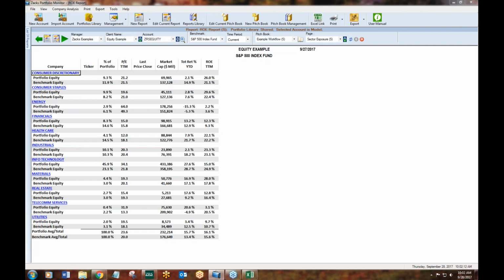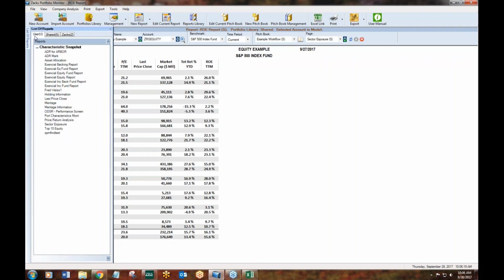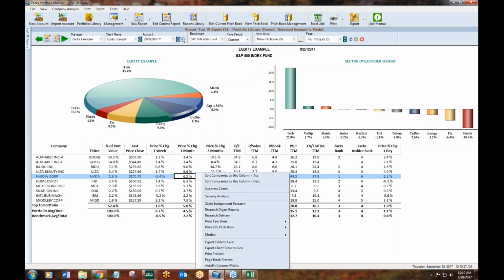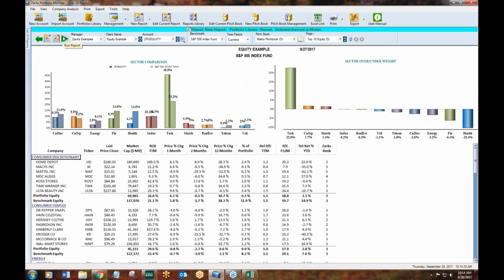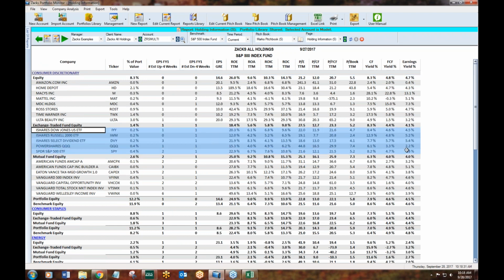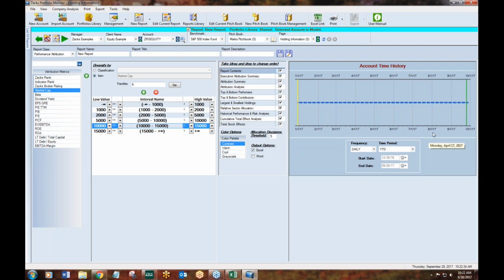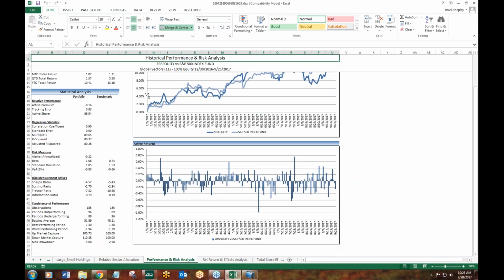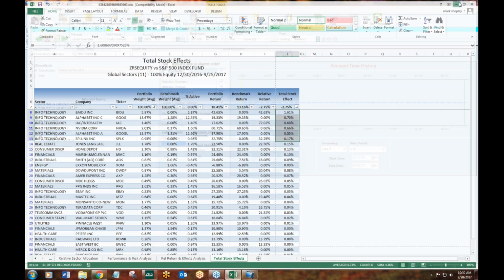Zacks Research System Portfolio Monitor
This video takes a closer look at our Portfolio Monitor that lets you create a library of your models and client portfolios. Use our advanced analytics tools to compare portfolios to benchmarks and gauge effects of removing or adding various equities, and create customized charts and reports.